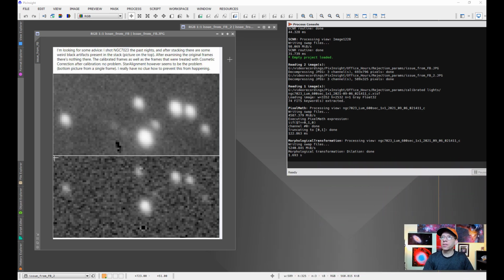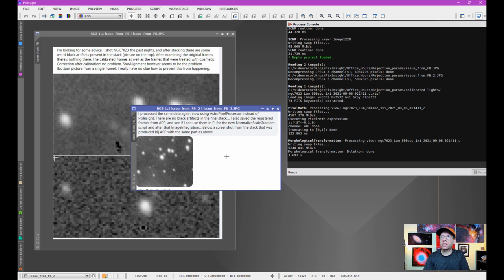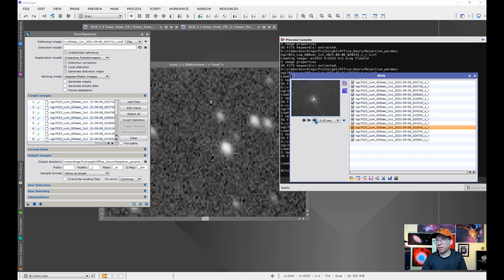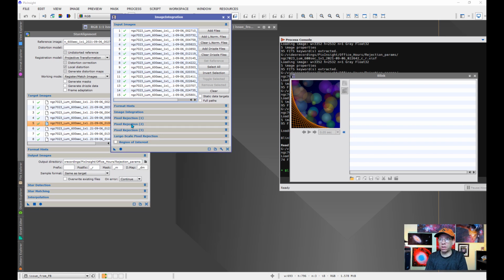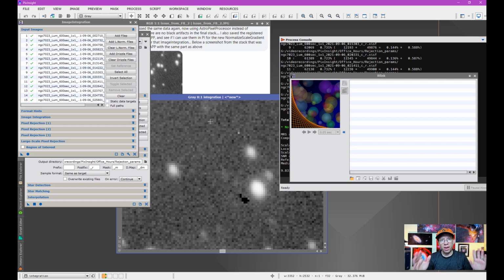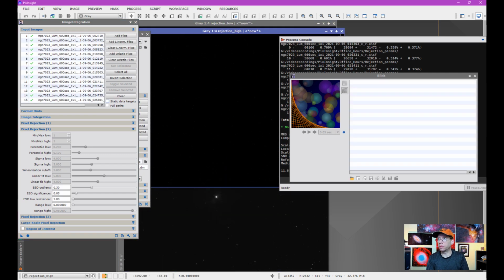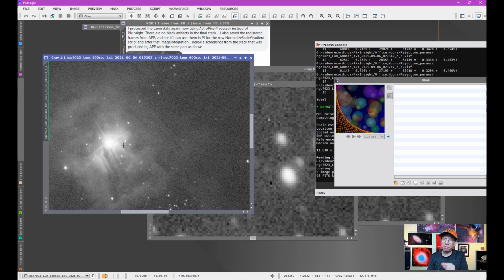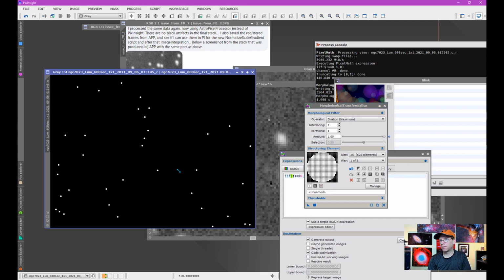Why do I have a BLACK-SPOT Disease?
This video highlights the "workflow" to solving a typical mystery found during processing image.  What, in this particular case, is causing the black artifacts in the image. Here you will learn what the problem is and how to solve it... in the "Adam Block" way.

REVIEWS!